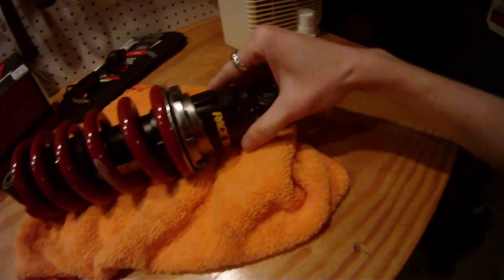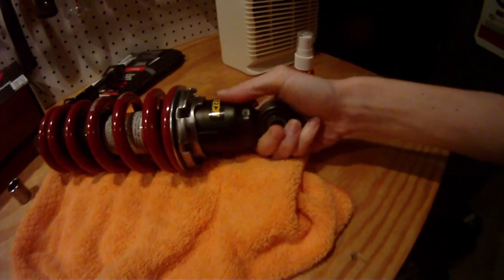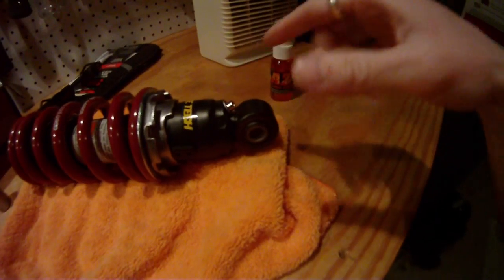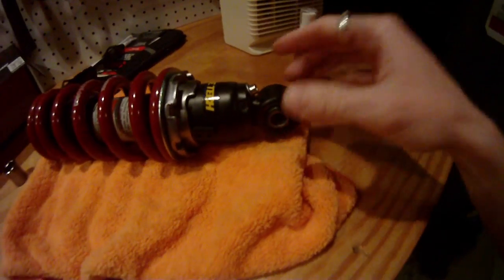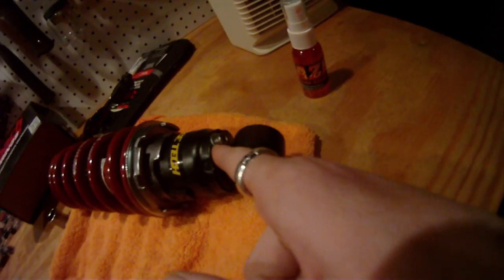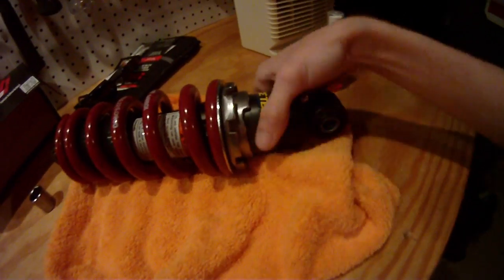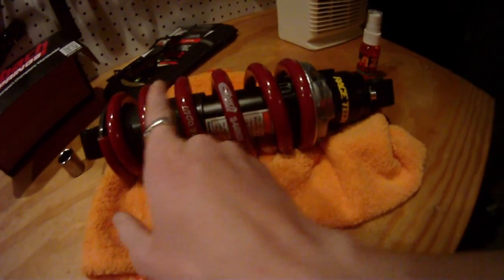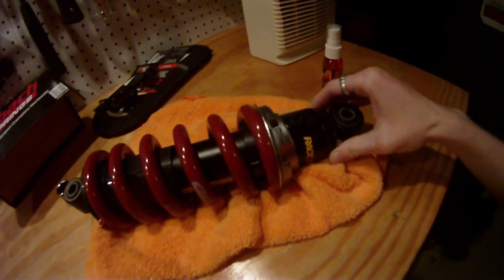Got the ER-6n shock back from Race Tech!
Race Tech is awesome.  I'm so lightweight (100lbs) that they had to have Eibach specially make this spring.  They'd never had one this light for a bike like this before.  That's why it took so long.  Hehe...  Guess I broke the mold? ;-)

SPOILER ALERT:  The ride home was amazing.  It's a totally different bike.  No more wandering in the corners or skipping all over the place on takeoffs!

Full review/story coming soon.  Lots of videos to do...

Here's a link to Race Tech's website where you can look up what your ideal suspension setup should be by your bike (dirt or street) for your weight and riding style.  It's a very cool tool! You can always call them and ask them, too.  They're super helpful.  Tell them Laurie Jennifer sent ya. Just a very satisfied customer)